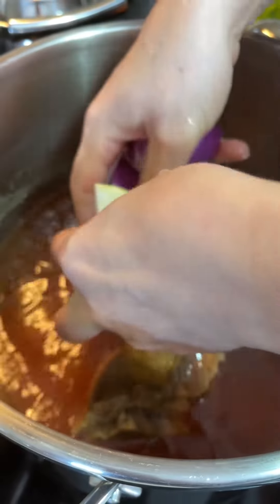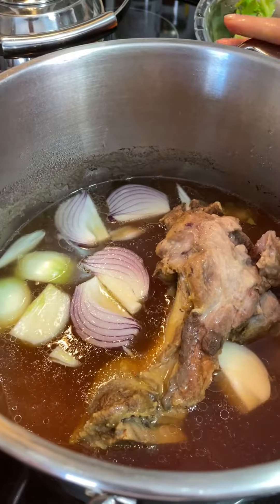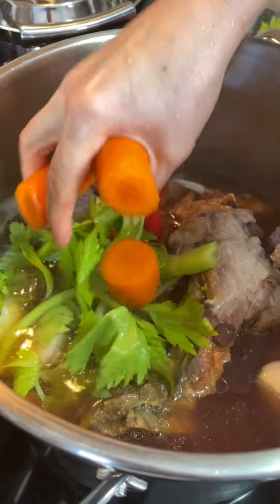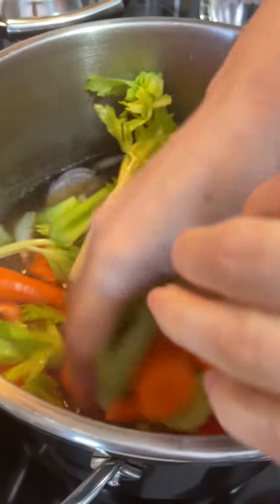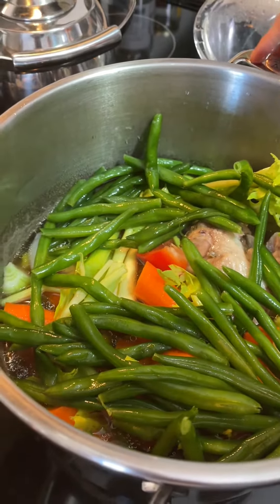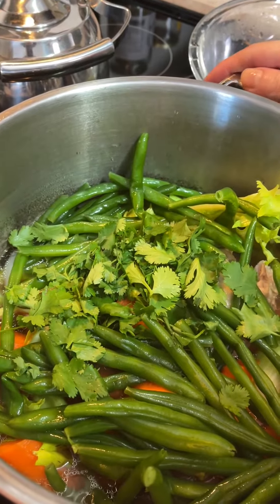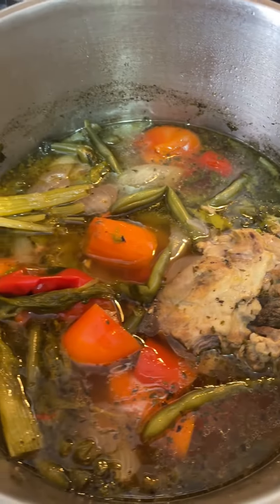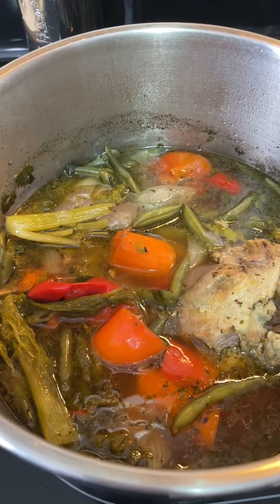How to make a Veggie Soup | Recipe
This is my go to soup when I have a migraine.  Simple and delicious.